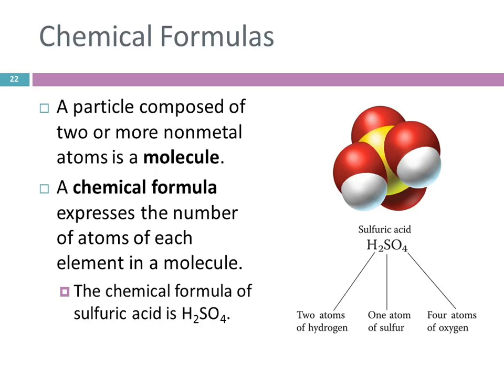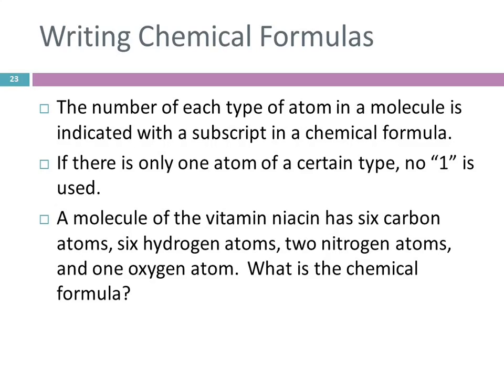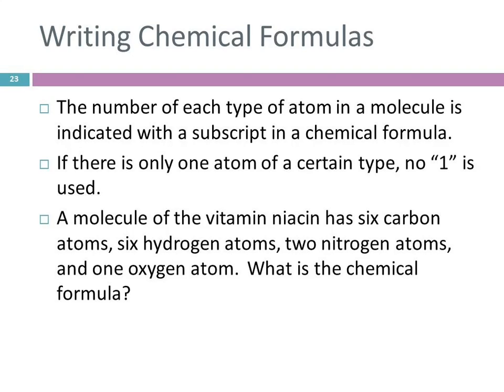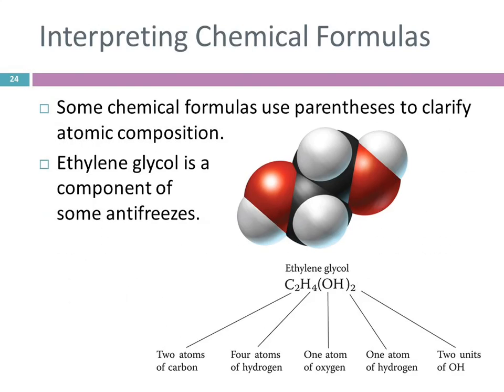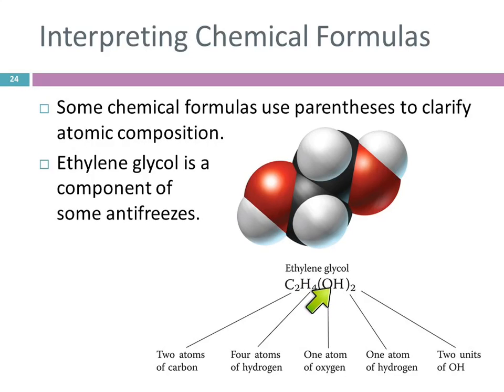101P 3.5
9/19/14 lecture at FCC